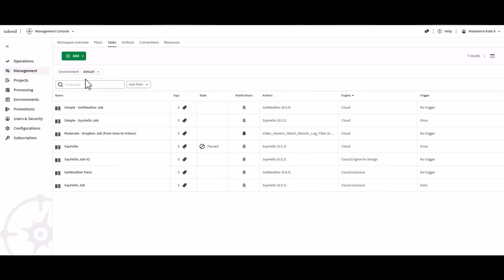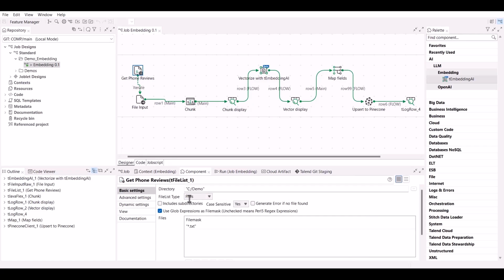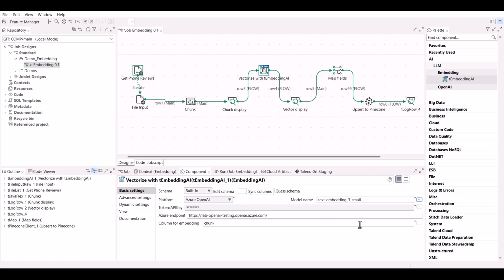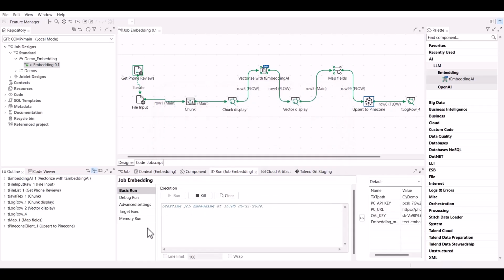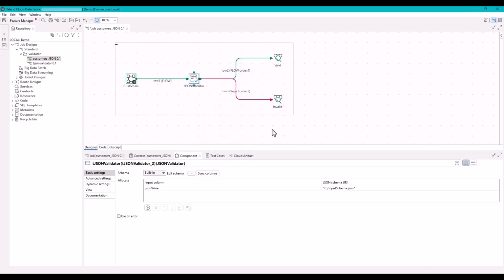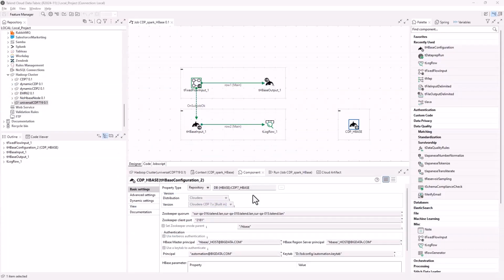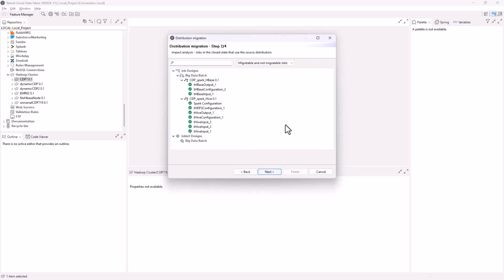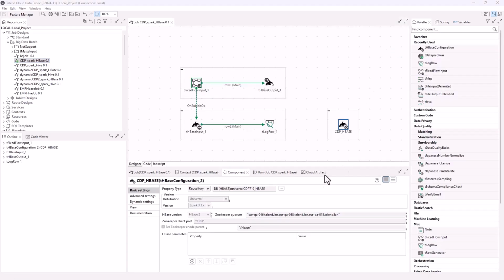Qlik Talend™ Release Notes Highlights - November 2024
Discover some of the new features released on Qlik Talend™ applications and products in November. Check the release notes available on Talend Help Center for more information.

00:00 Intro
00:06 Talend Management Console - New Engine filter and column in Tasks and Plans tabs
00:26 Talend Studio - New tEmbeddingAI component in Standard Jobs (Beta)
02:30 Talend Studio - New tJSONValidator component in Standard Jobs
03:21 Talend Studio - Support for mass Hadoop distribution migration for Big Data Jobs
04:48 Outro